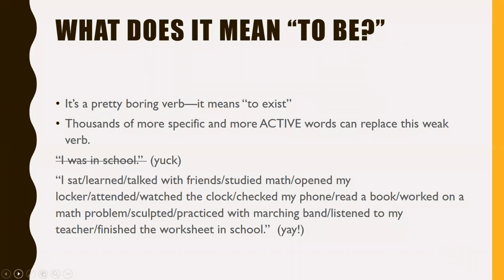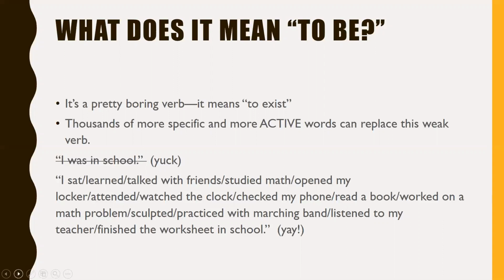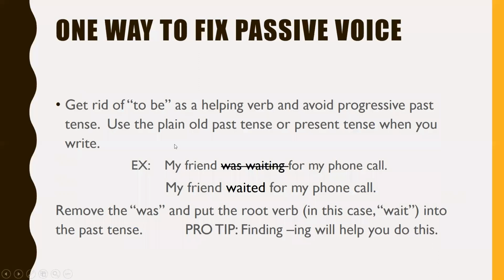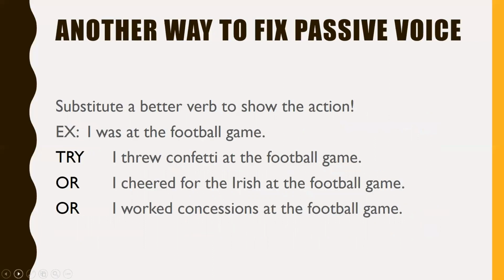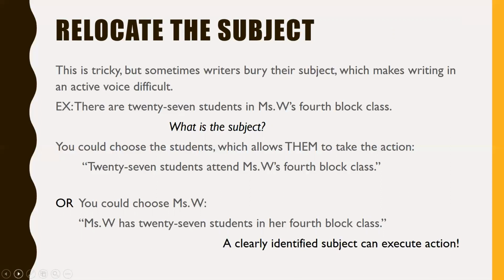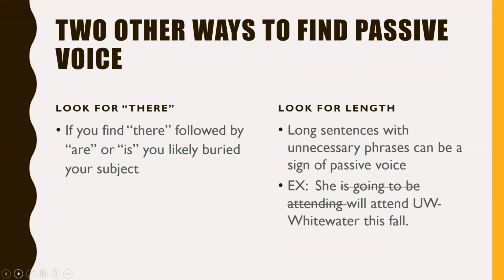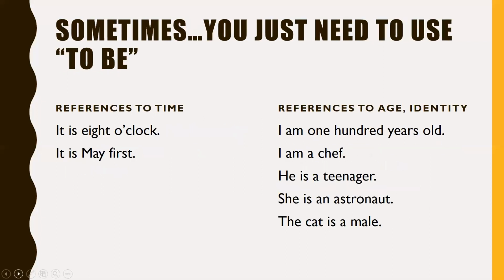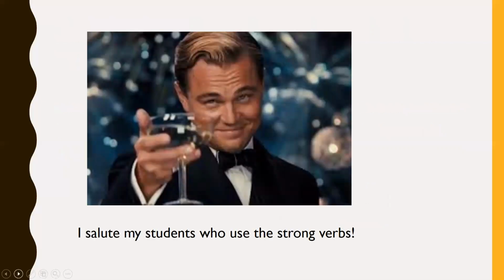Identifying and Eliminating Passive Voice in Your Writing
Pro tips for Ms. W's English students on getting rid of passive voice